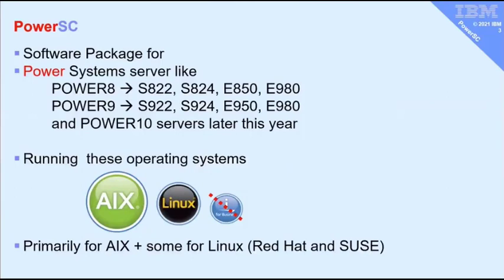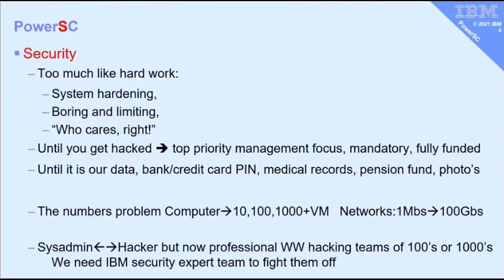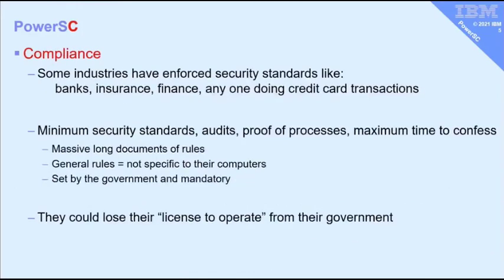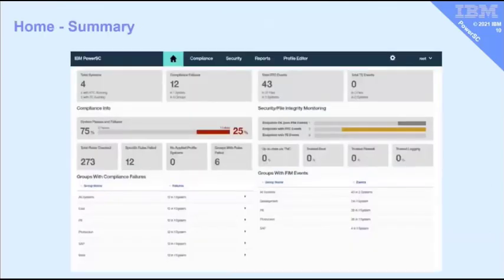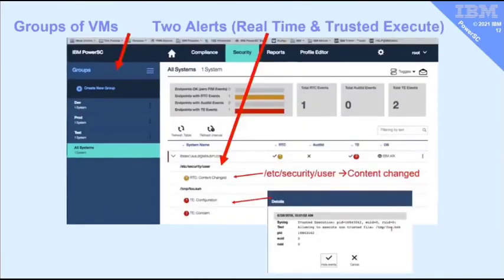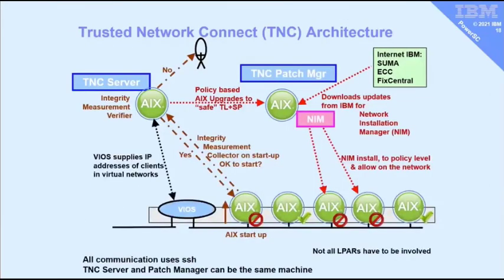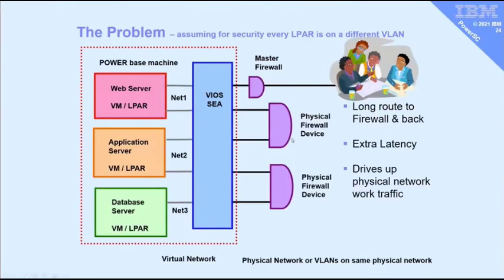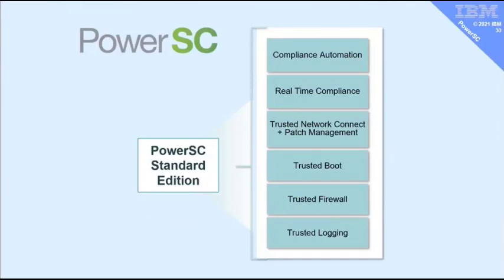Security and a PowerSC Overview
Nigel comments on I.T. security generally and how PowerSC helps om Power Systems for AIX plus some tool help Linux on Power and IBM i.

PowerSC is six tools in one package:
1 Compliance Automation rolling out system hardening profiles to 100's of servers at a time using the AIX aixpert command and reporting back when rules are broken. The profiles a create by IBM's top security team.
2 AIX Real Time Compliance
3 Trusted Network Connect + Patch Management
4 Trusted Boot
5 Trusted Firewall - really a safe way to reduce network latency on the VIOS
6 Trusted Logging
Note Newer versions of PowerSC contain great new features and a friendly GUI iterface.

This particular slide deck was use on the IBM UK "Brunch and Learn" 30 minute sessions in 2021. On this page you can find 100's of other hot topics on I.T. subjects in 30 minute doses.

Note: I have retired from IBM but I am still interesting is supporting and helping nmon and njmon users.